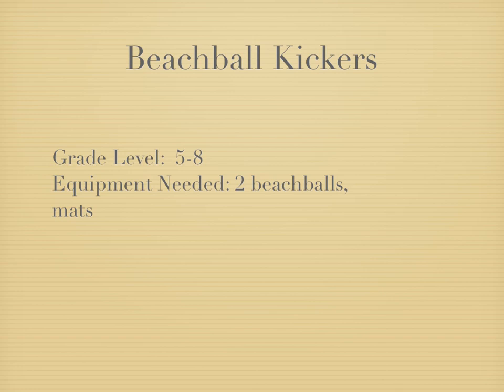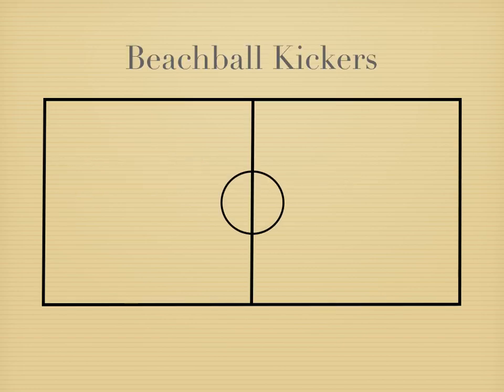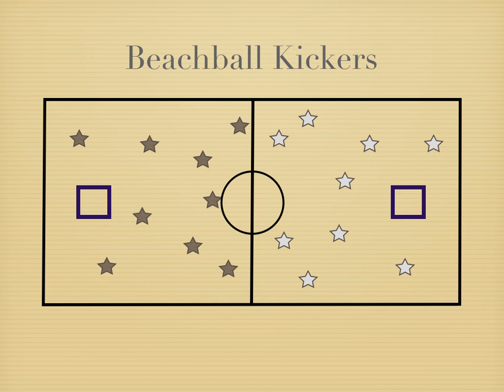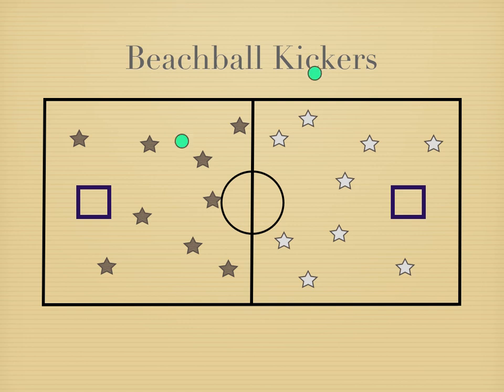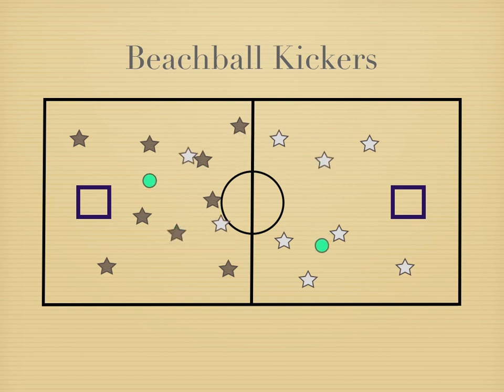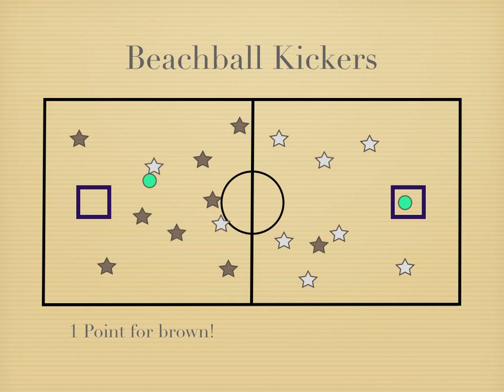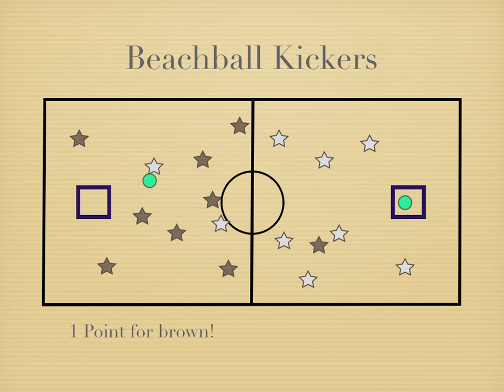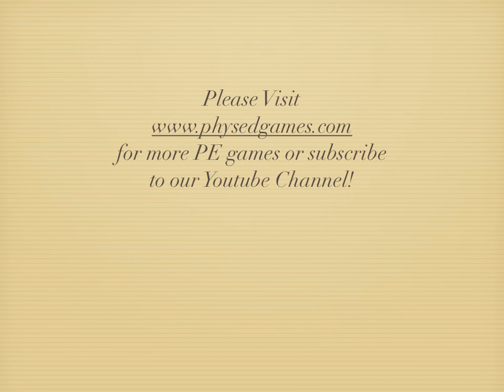P.E. Games - Beachball Kickers